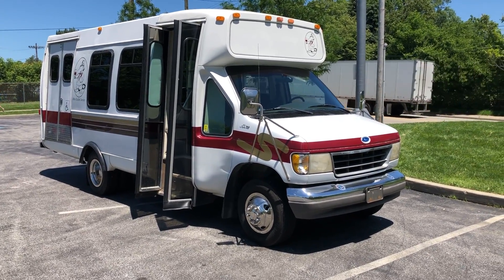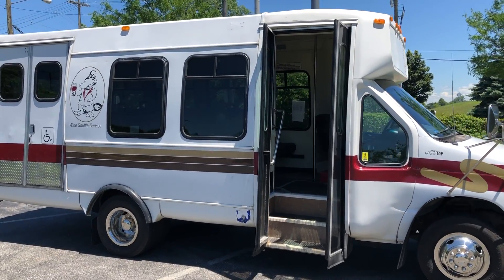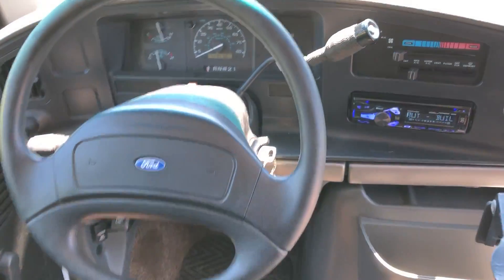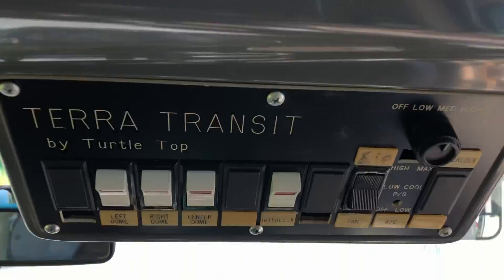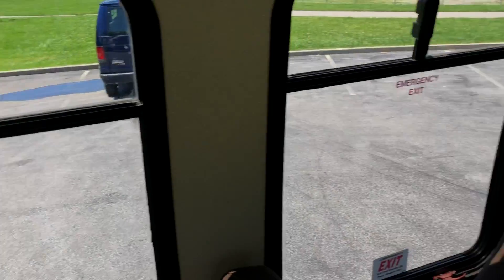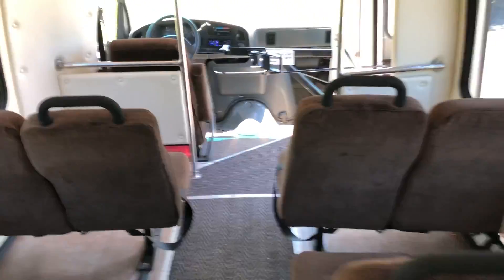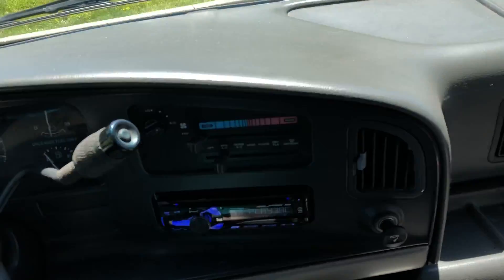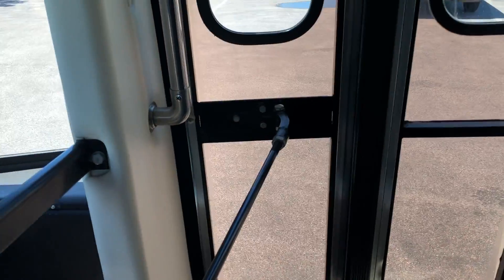1995 Ford Van